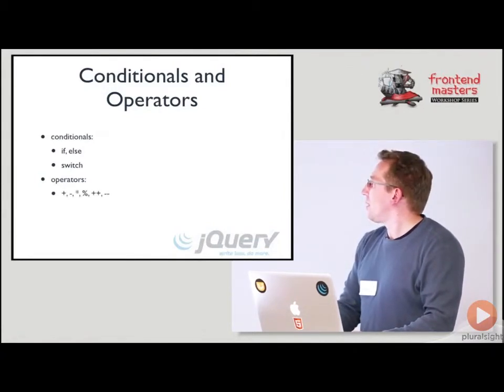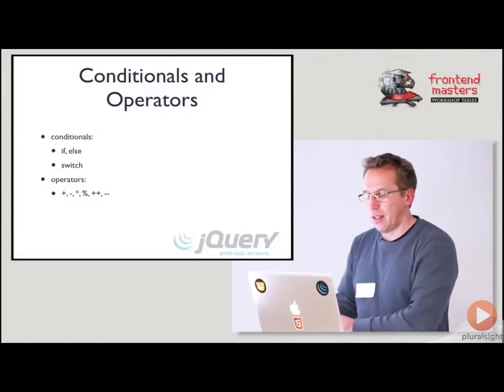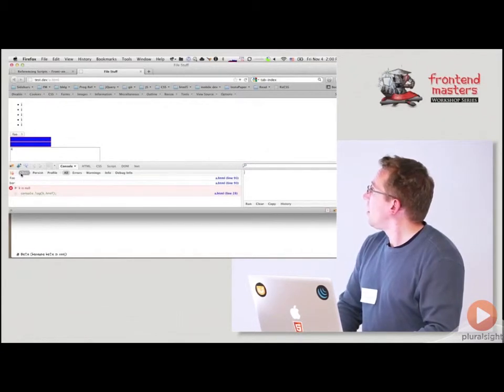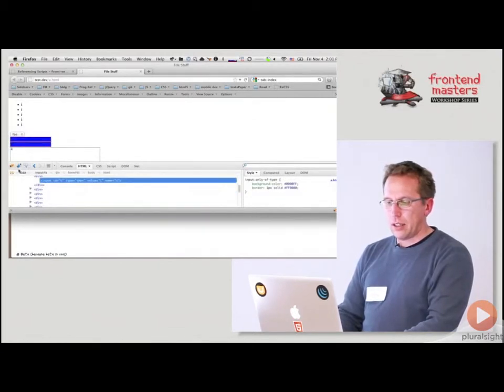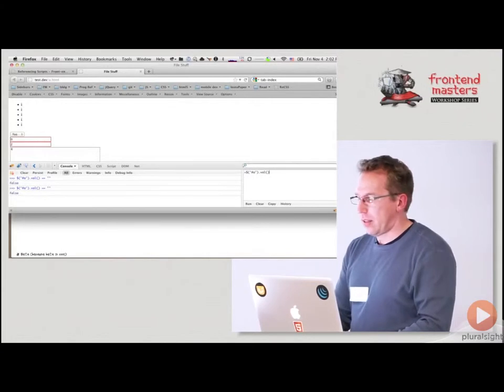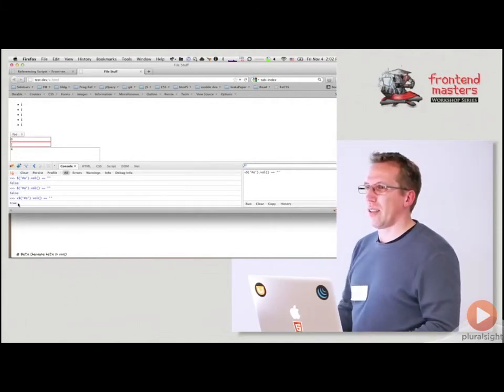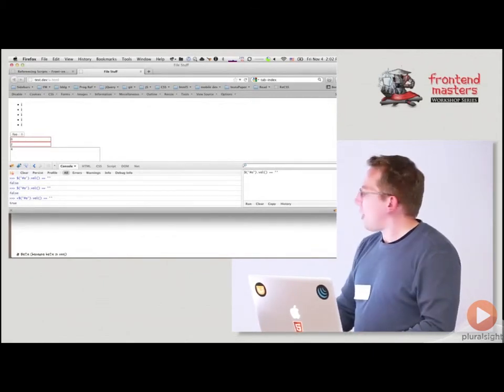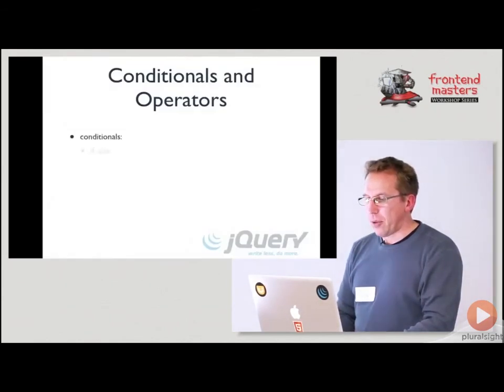02 JavaScript Operators